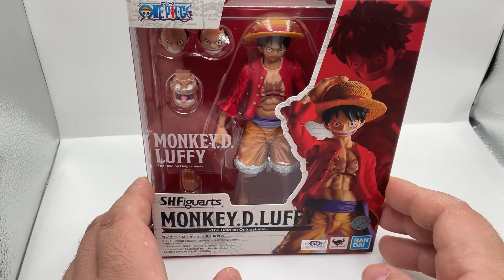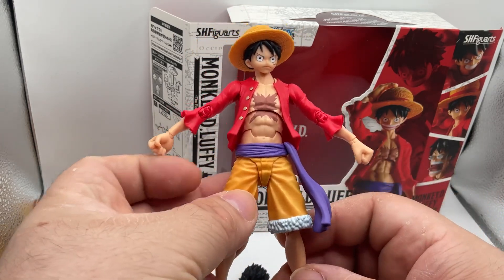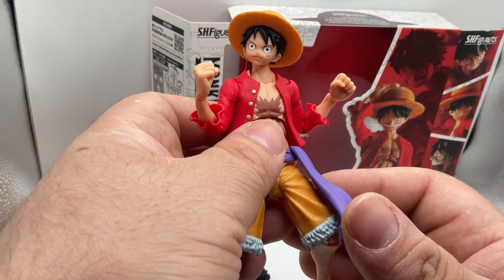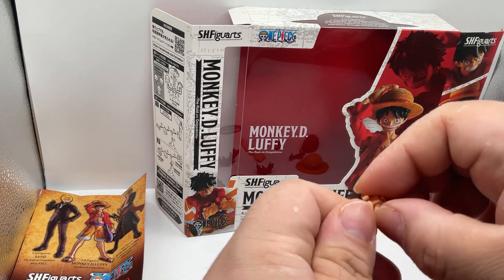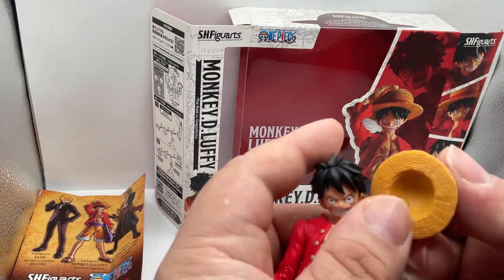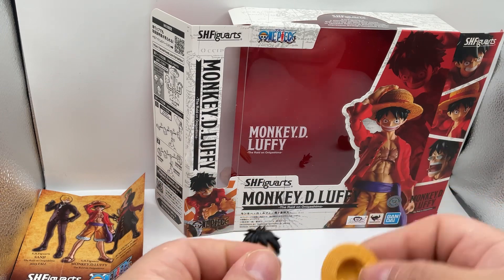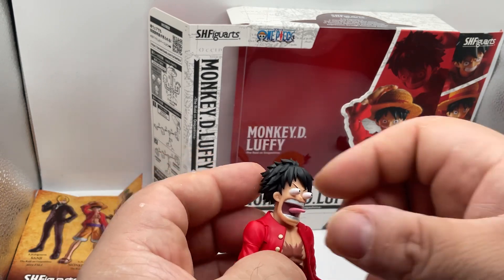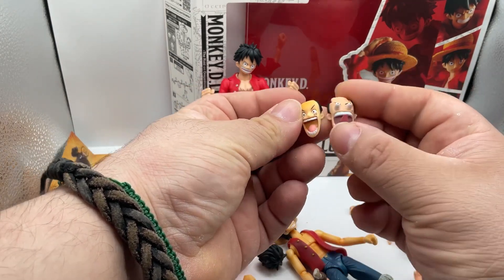S.H.Figuarts Monkey D. Luffy (The Raid on Onigashima)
From One Piece anime series comes a new S.H.Figuarts Monkey D. Luffy figure. Luffy is seen in his Onigashima attire. Box comes with Monkey D. Luffy figure
3 Optional expression parts, 2 Pairs of optional hands and Interchangeable hair set